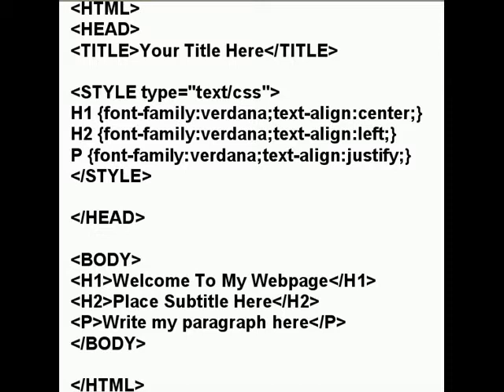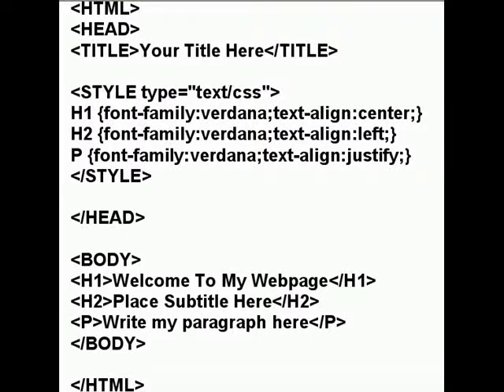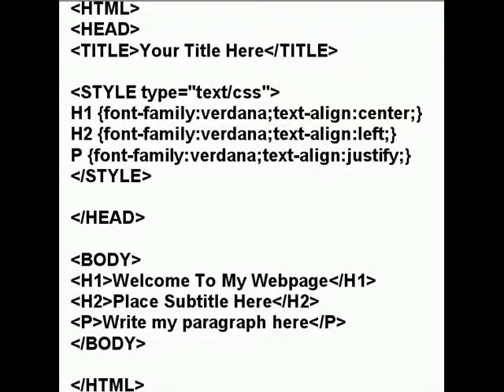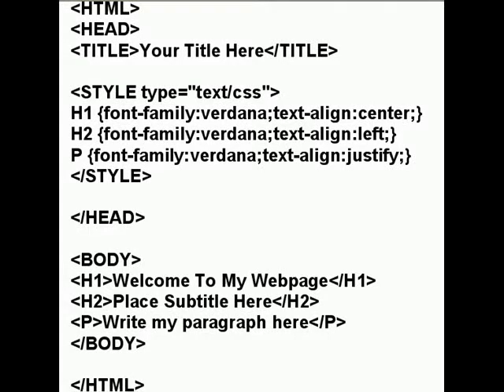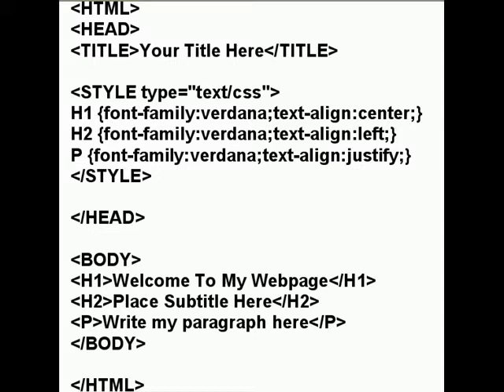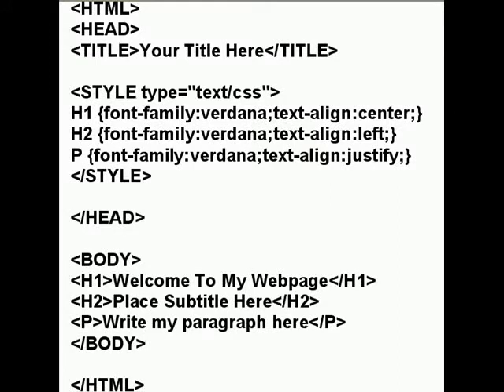How To Create A Webpage With A Simple Style Sheet - Part III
In this video I show you how to create your own webpage with minimal HTML code, by using a simple style sheet. This is PartIII and you might like to view PartI and Part II also. Thanks